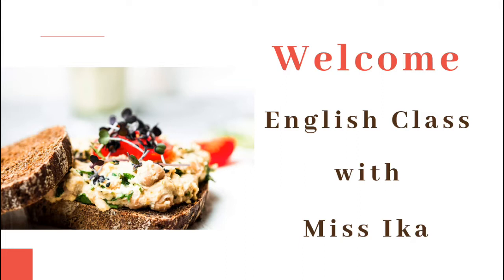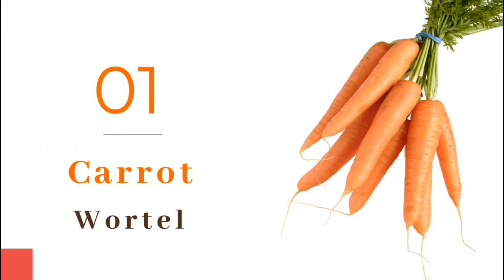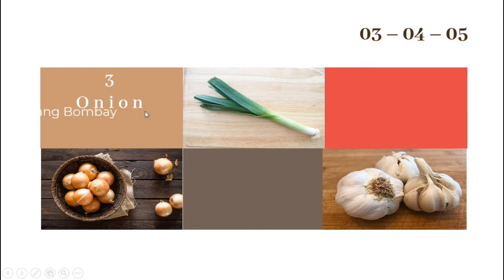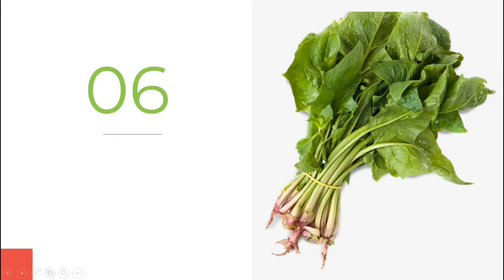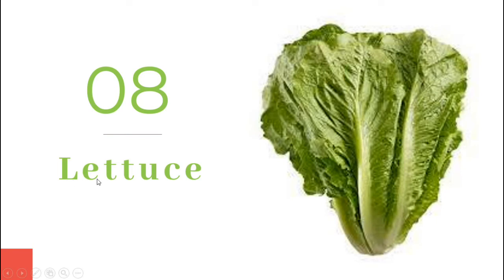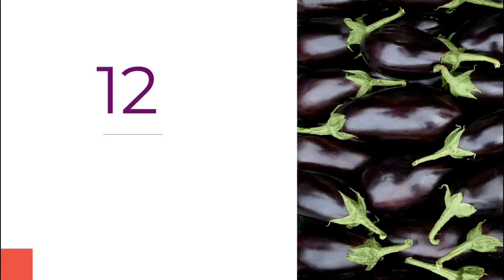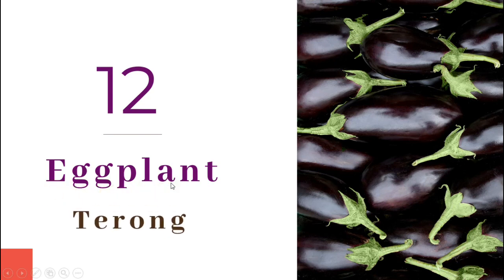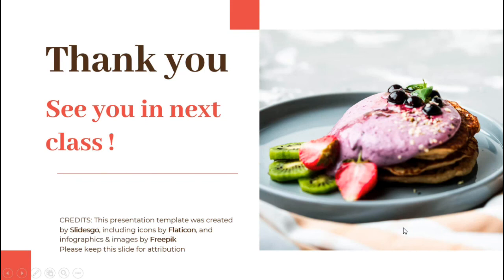English Lesson for 1st Grade | Topic : Vegetables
Grade : 1
Teacher : Ika Fitria S.Pd